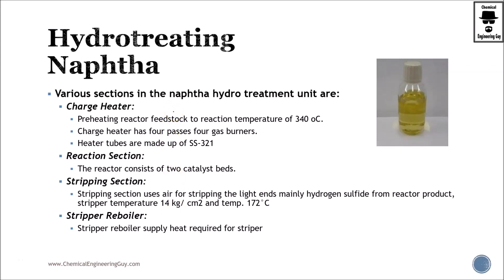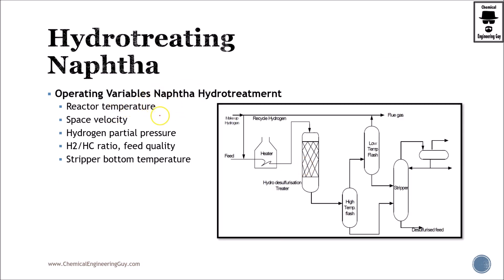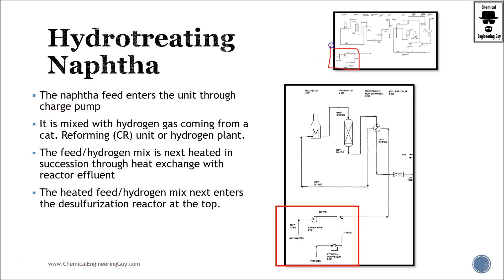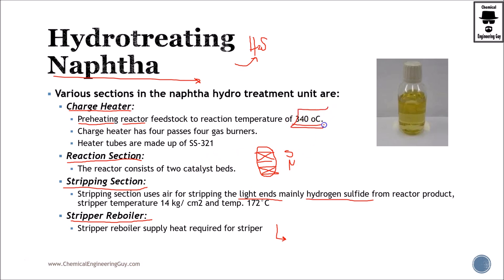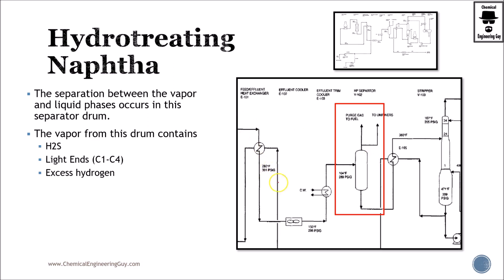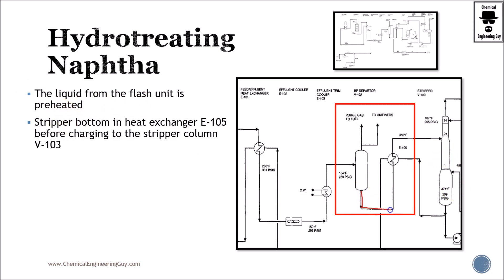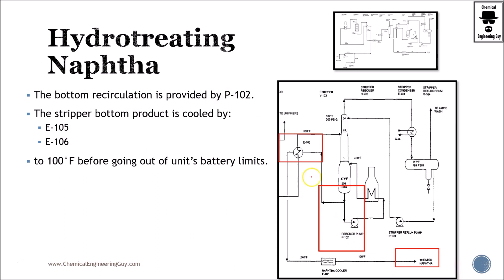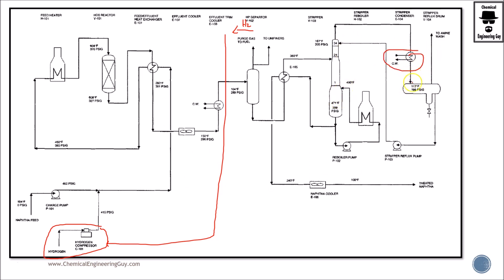Hydrotreatment of Naphtha - Process Conditions & Technology (Lecture 126)